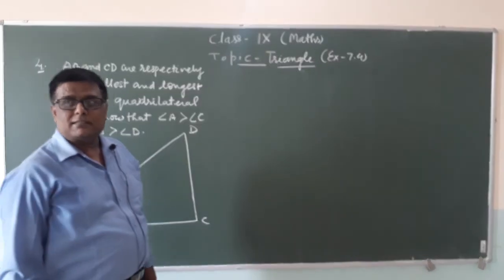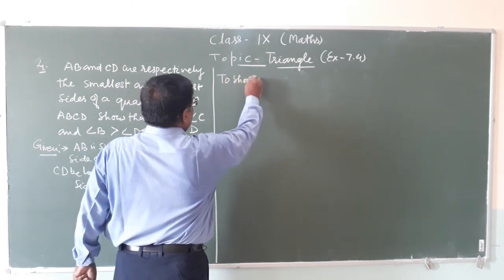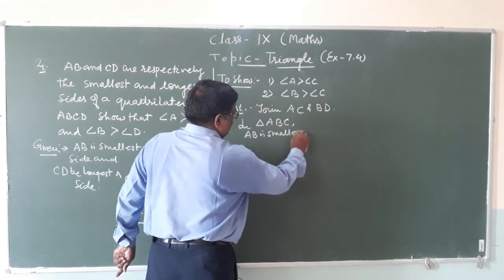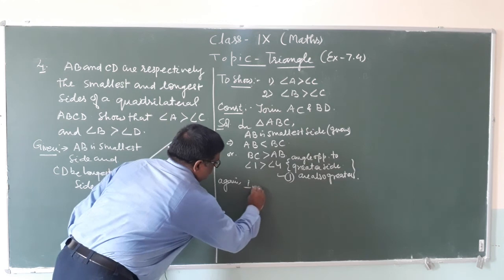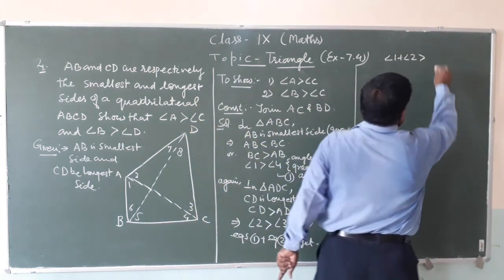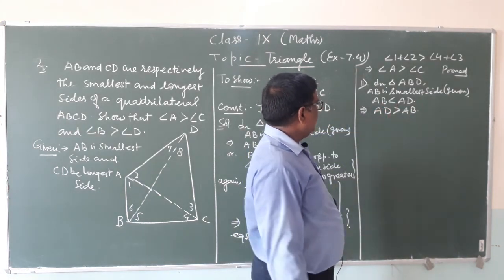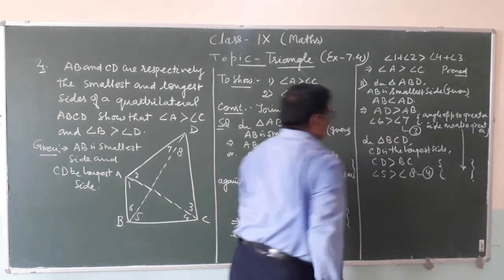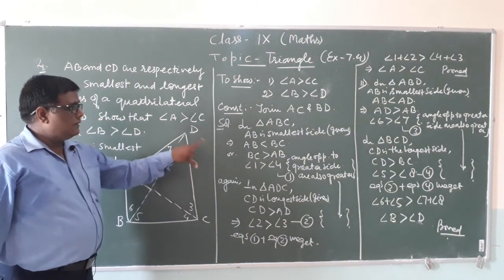ex.7.4,question no.-4,class 9,triangle